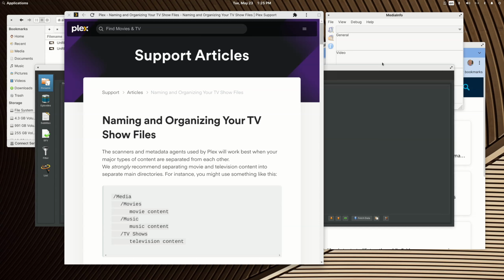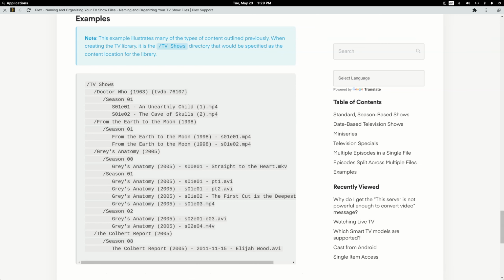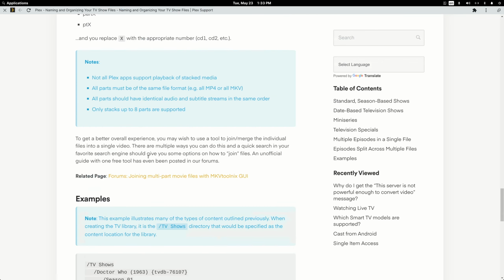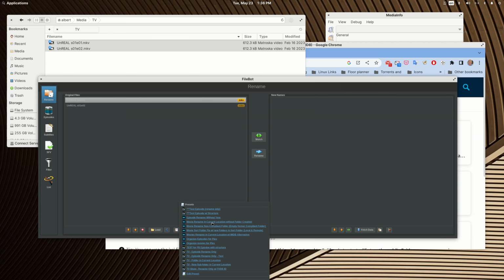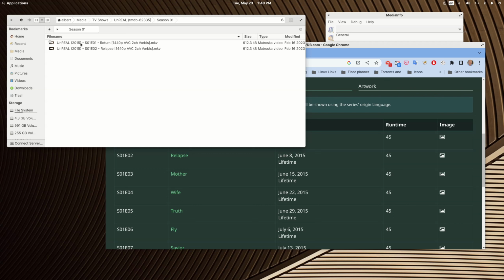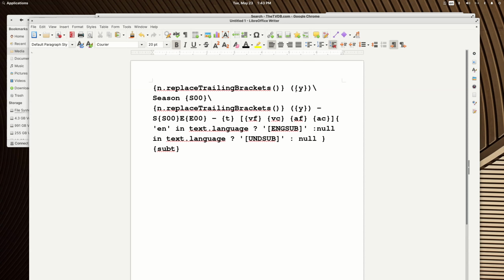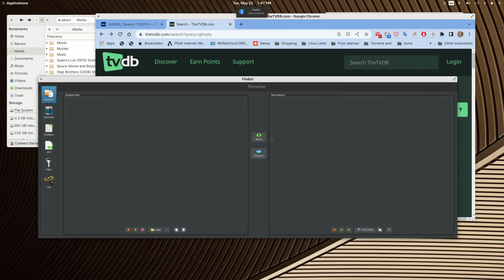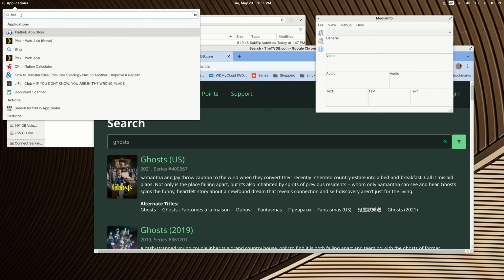Helping Diego with Plex TV Show naming rules and then a Filebot demo.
My custom series expression that creates structure.

My custom expression that simply renames episodes without creating new folders. {n.replaceTrailingBrackets()} ({y}) - S{S00}E{E00} - {t} [{vf} {vc} {af} {ac}]{ 'en' in text.language ? '[ENGSUB]' :null in text.language ? '[UNDSUB]' : null }{subt}

Plex's default Organize Episodes for Plex expression unpacked...

{ drive }/Media/{ plex.id }

Please remember to also install MediaInfo along with Filebot if using my custom expression in order to grab the media characteristics of each episode.